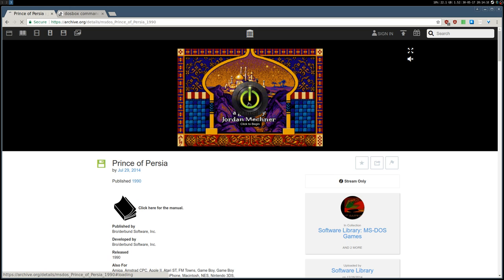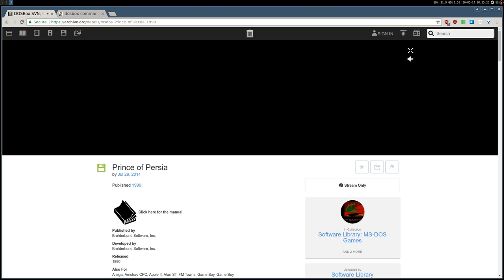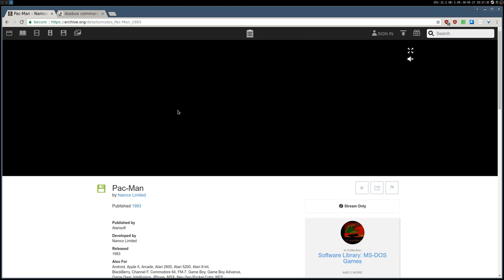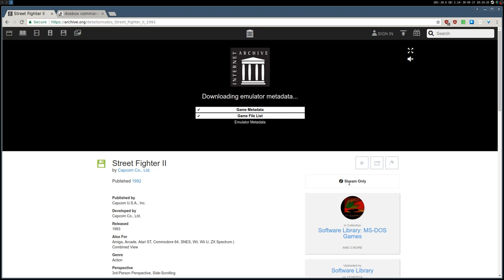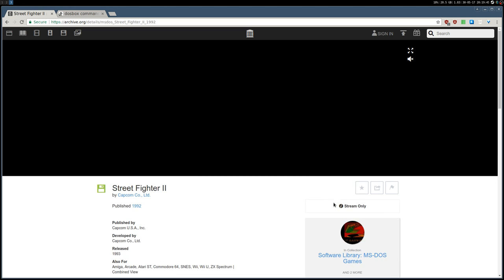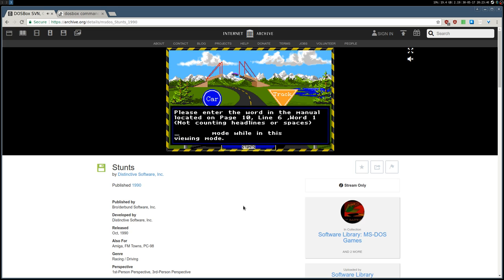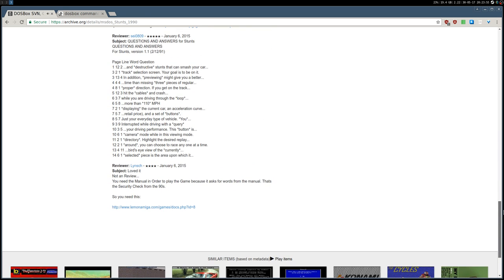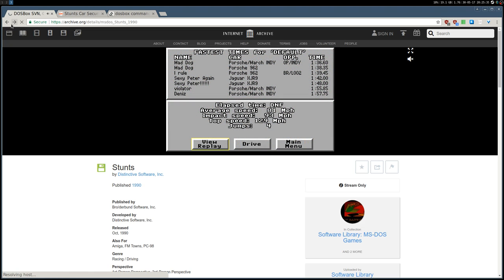Internet Archive ·· Play 4000+ MS-DOS games directly in your Browser (dosbox emulation)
Arch Linux + i3
16GB Ram DDR3-1600 cl9
ASRock Fatal1ty p67 Performance
Shitty HDD